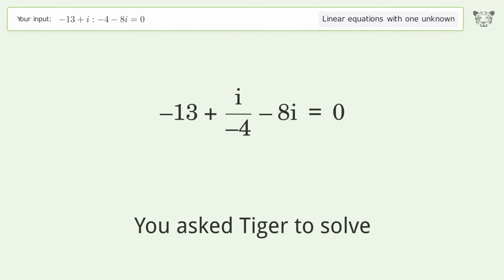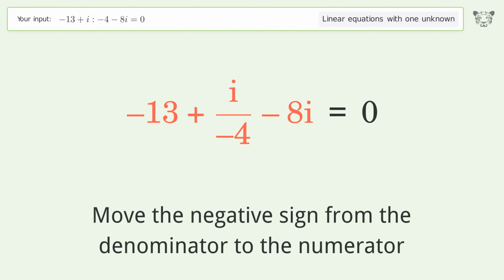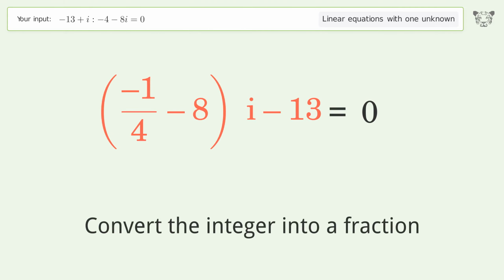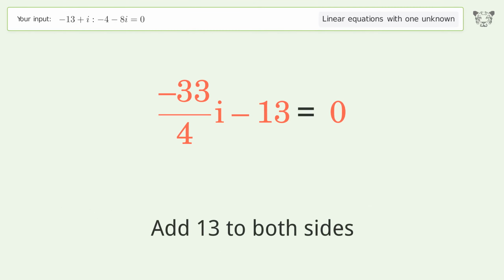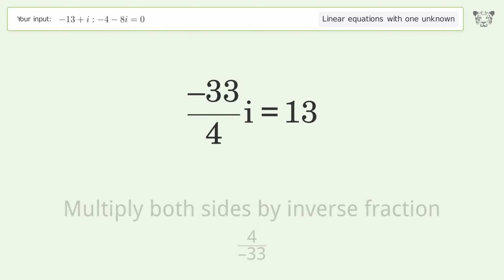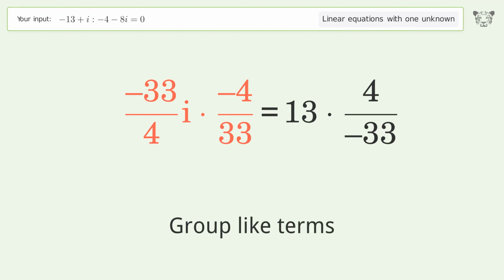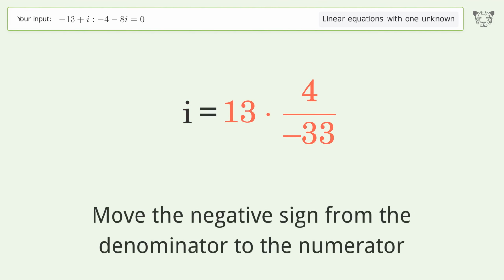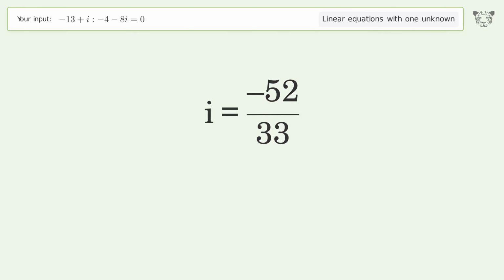Solve -13+i:-4-8i=0: Linear Equation Video Solution | Tiger Algebra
Struggling with -13+i:-4-8i=0? Watch our step-by-step video on Tiger Algebra to master this linear equation effortlessly.